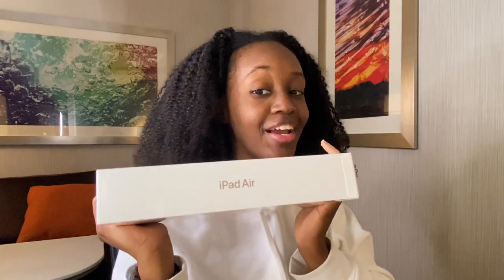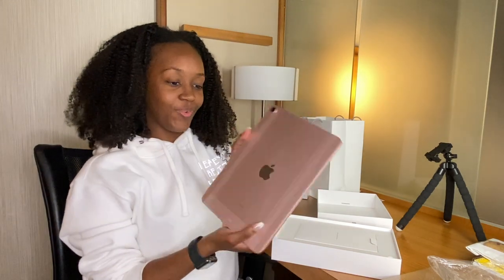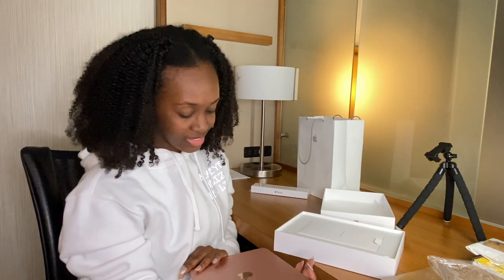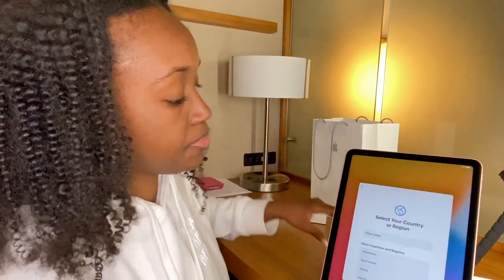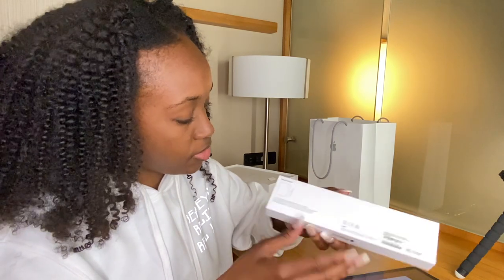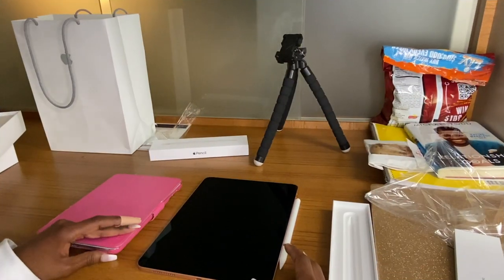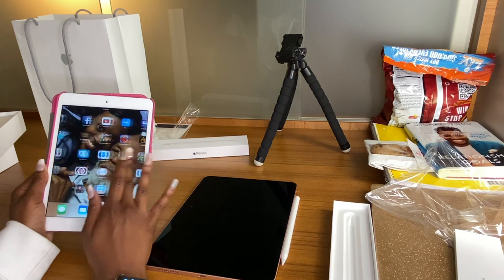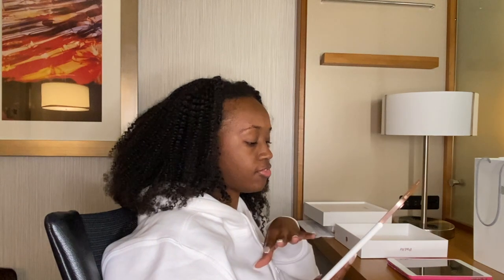IPad Air 4 Rose Gold Unboxing + Set Up | Apple Pencil Generation 2 & Accessories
Heyy my loves!! With me going back to school, I figured it was the perfect time to get myself an iPad!! Check it out!!

Snap: Charmingbelle19
Voisey: Vica Love